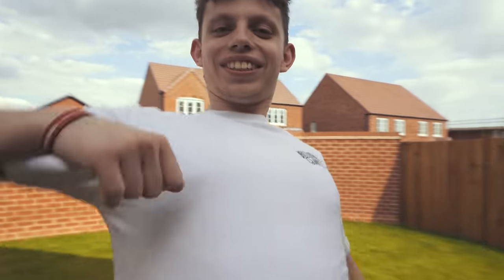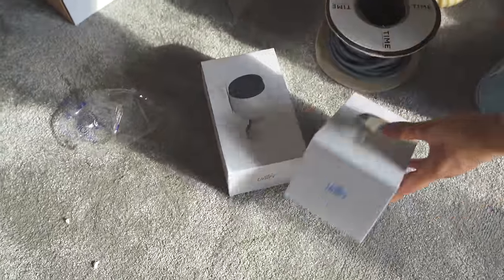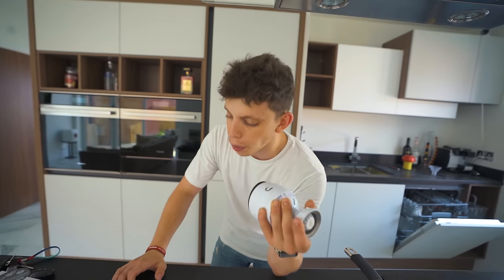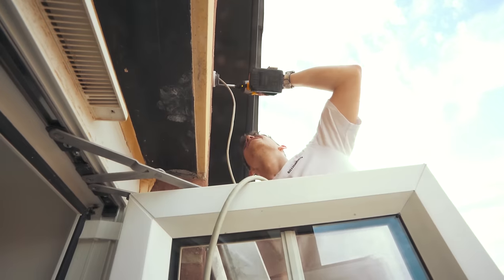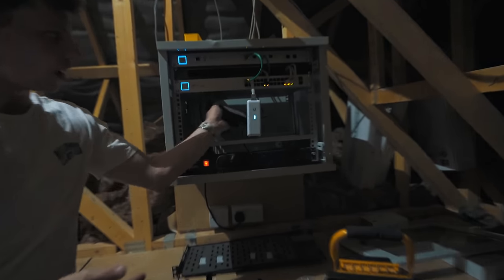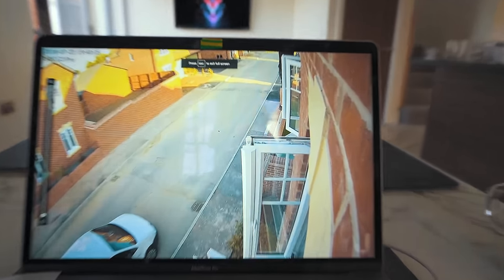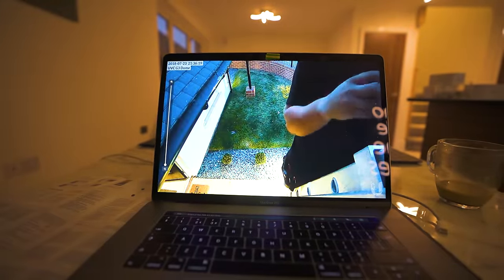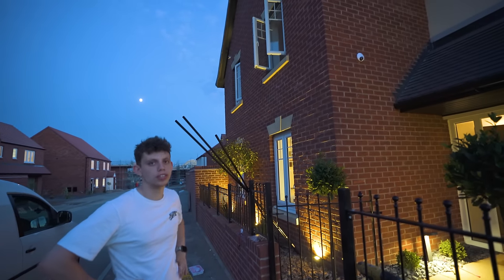The Most Baller Home Security CCTV SETUP EVER!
Alex is installing some IP Cameras from Ubiquiti. Need home security? This will sort it!

All products in the video weren't sponsored, however here are the links to the equipment:

Bullet cameras

Dome cameras

Network cable